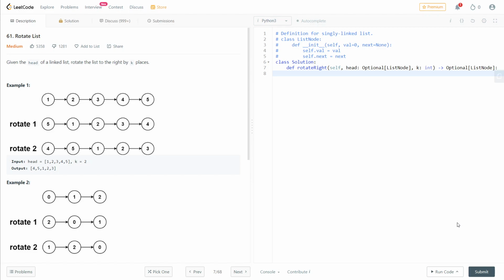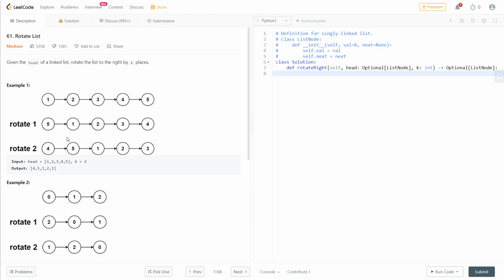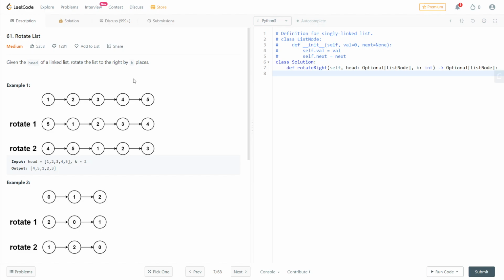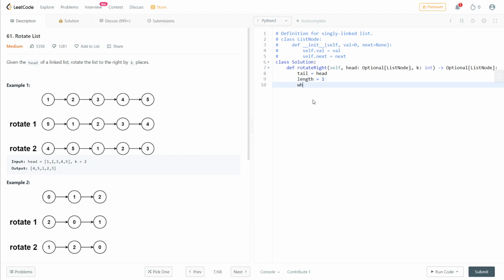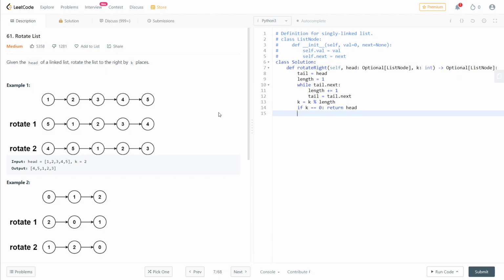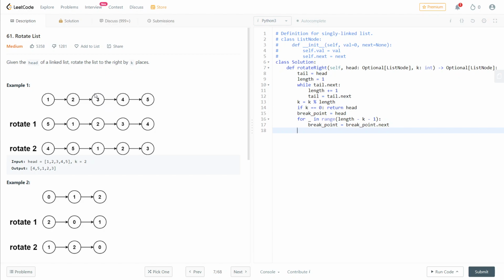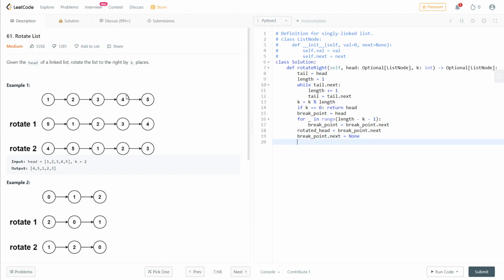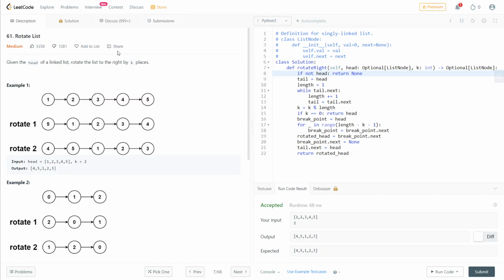Rotate List - Linked List Problem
Rotate List - Linked List Medium Level problem (LeetCode #61)

Hope you guys would like the video.